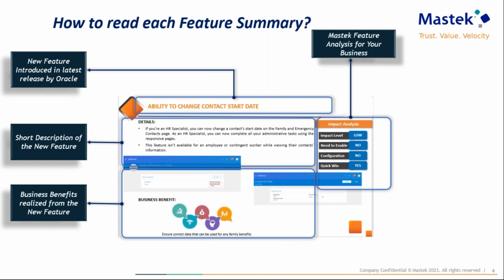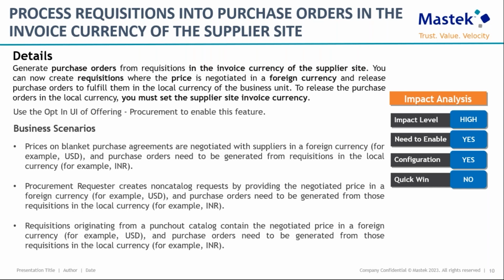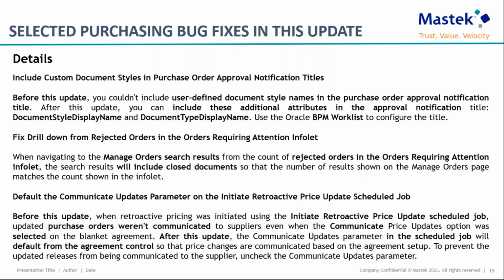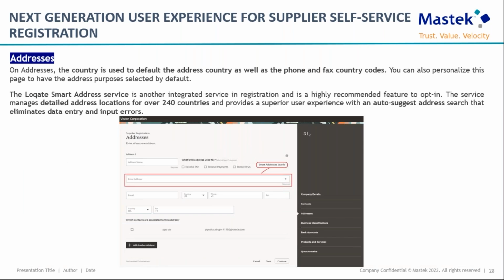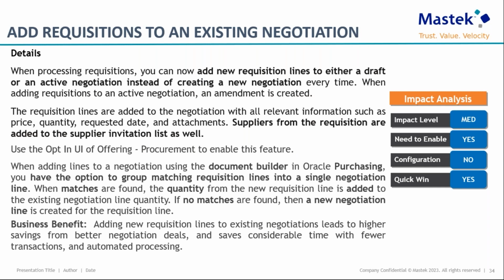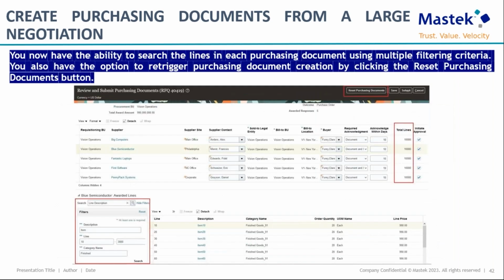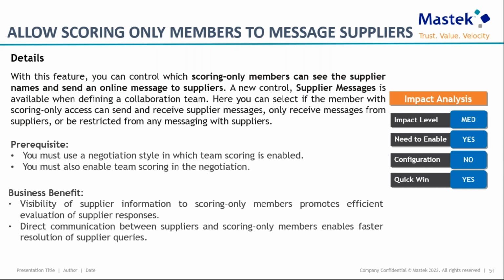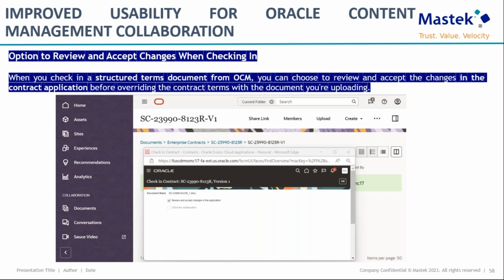Mastek Live Advisory Webinar- Supply Chain Management Procurement & Advanced Procurement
Watch our exclusive webinar for Oracle Cloud customers, centered around Procurement & Advanced Procurement. Our goal was to deliver updates on new functionalities, features, insights, and bug fixes, enabling you to maximize the benefits of the 23C update.
Don't miss out on our webinar where you can learn about Oracle's latest quarterly release and discover how it can bring value to your organization. Tune in now!